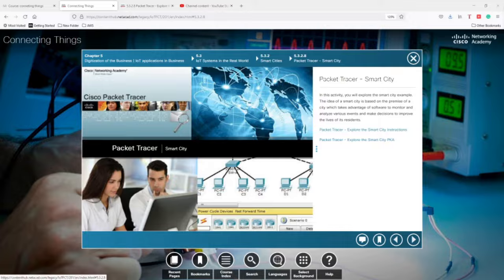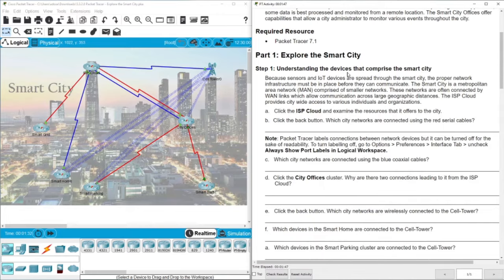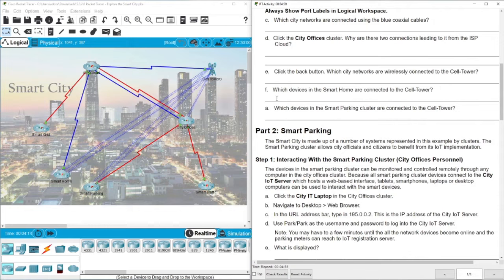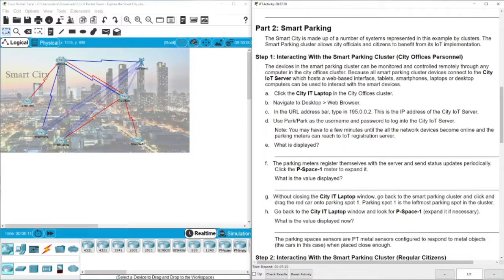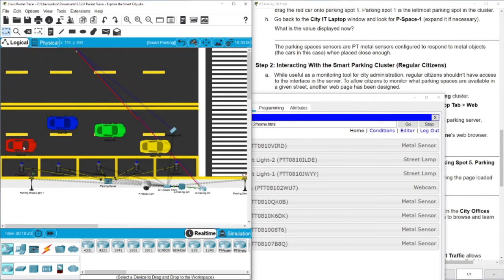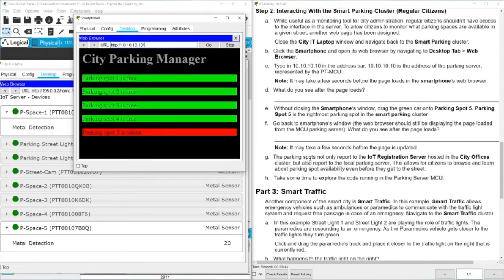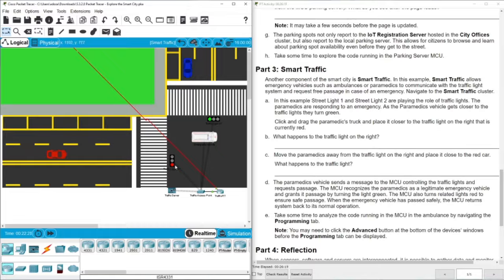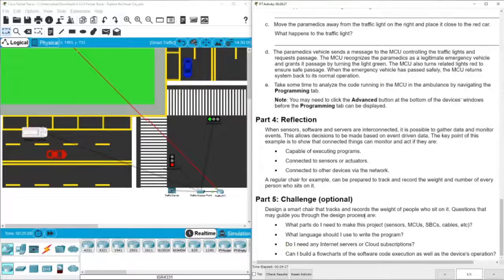5.3.2.8 Packet Tracer - Explore the Smart City